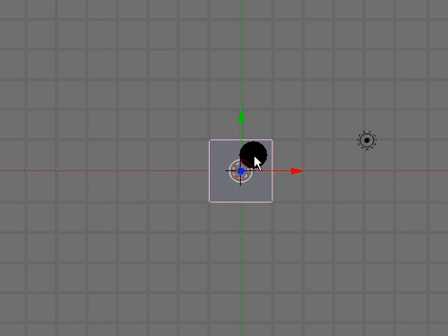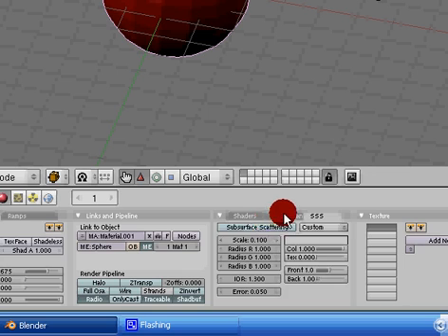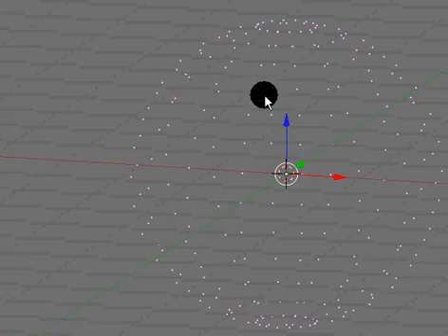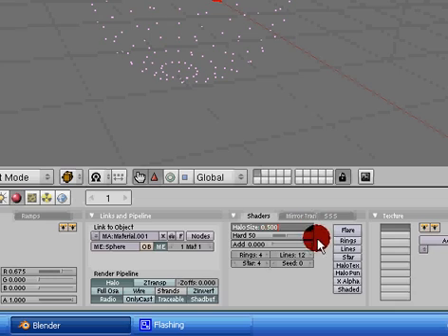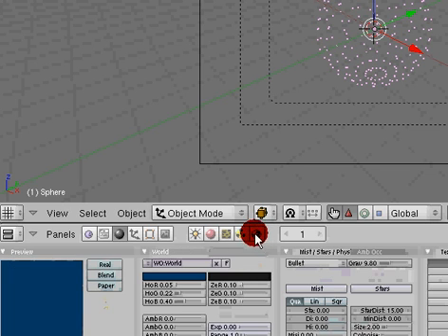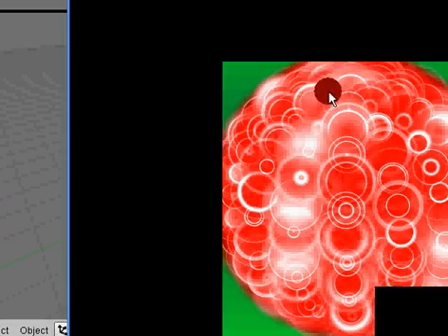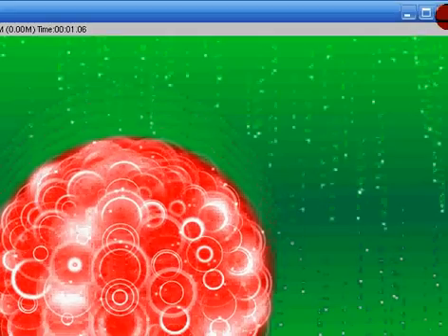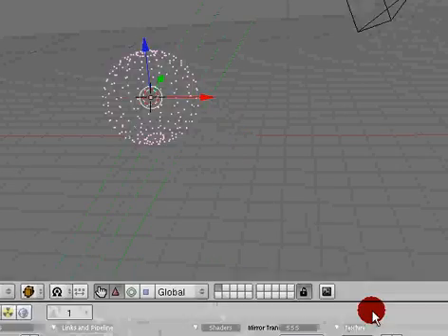Blender Video Tutorial 5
how to change the world settings and create the halo effect.